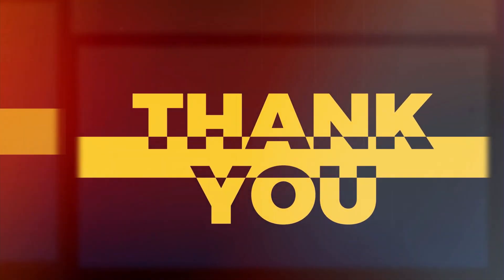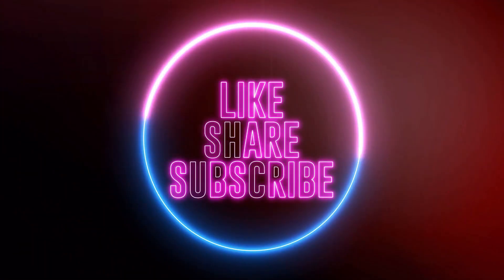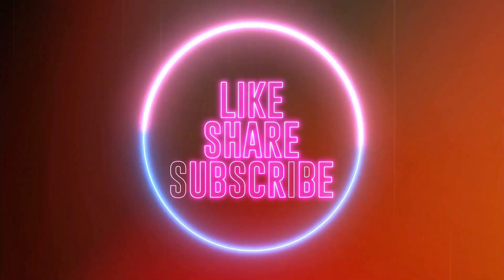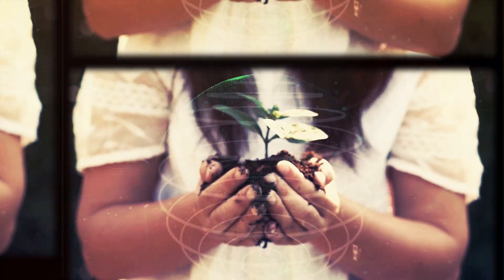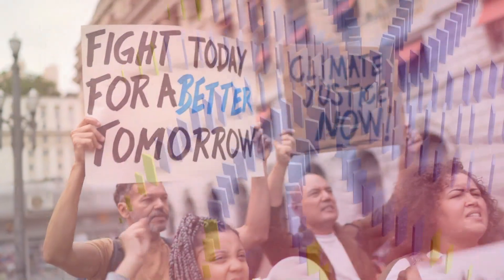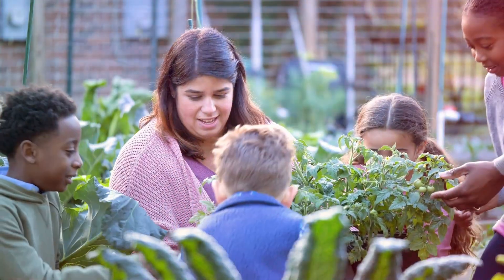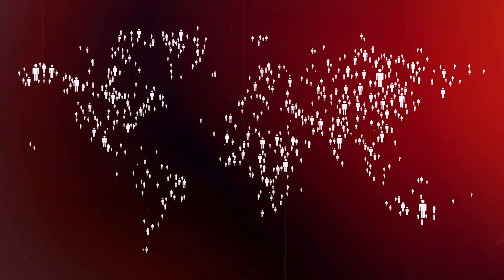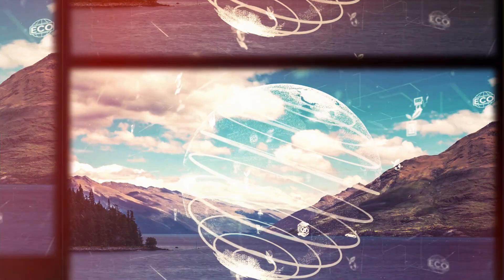9TH Key To An Achievable Outcome | Is Your Goal Ecologically Sound? | She Writes Mind Body & Soul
When it comes to goal Achievment Consider The following:

1. Will you benefit
3  Will society  benefit
4  Will positivity be created in general by your goal achievement
5. Will you be happy with how your life changes if you achieve your goal
6  What will you have to give up in order to achieve your goal
7  What will you receive?
8. Over all  what will happen if  you achieve the goal
9  What will not happen if you do not achieve your goal

Consider these questions. Make an exercise out of it and write down your answers.
writing down your answers and turning it into an exercise helps to align your conscious mind with your unconscious mind.  Since The Unconscious minds primary function is to follow the instructions of the conscious mind, and it does this by proving whatever the conscious mind believes .